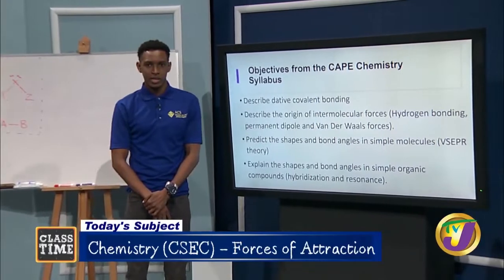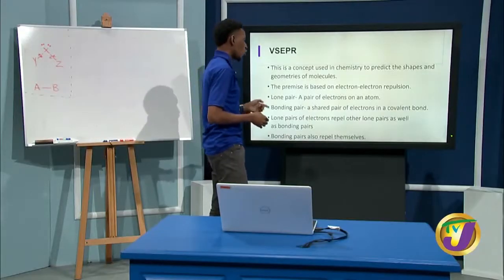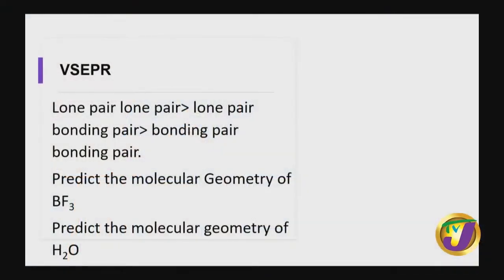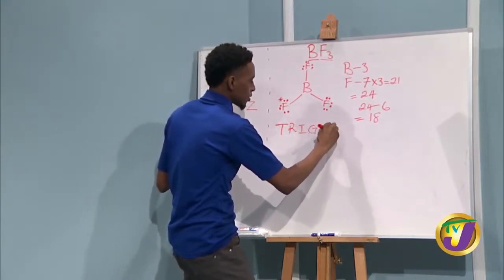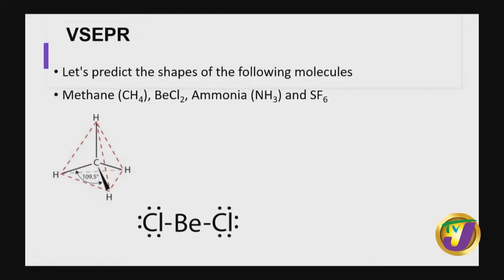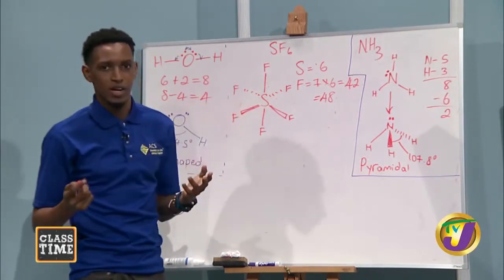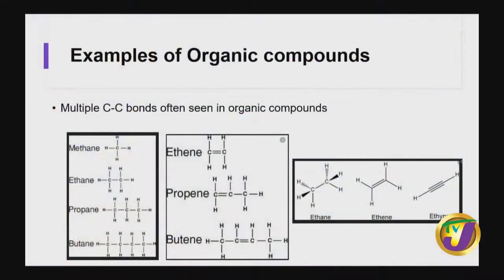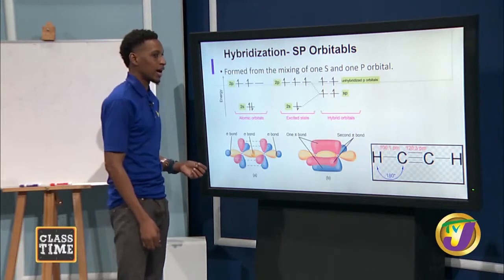CAPE Chemistry Forces of Attraction Part 2